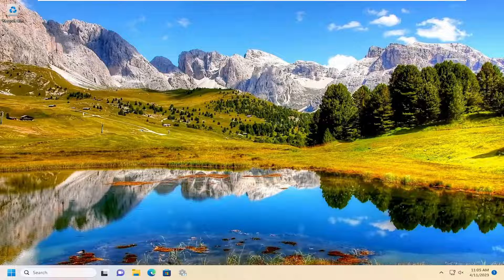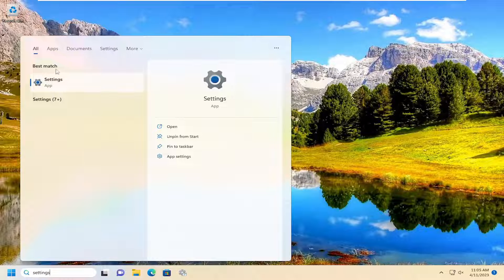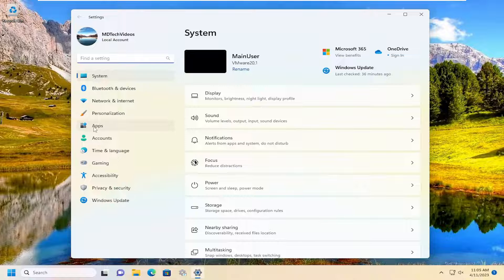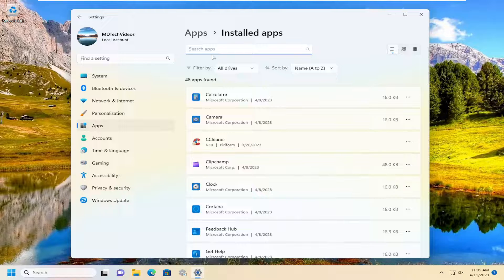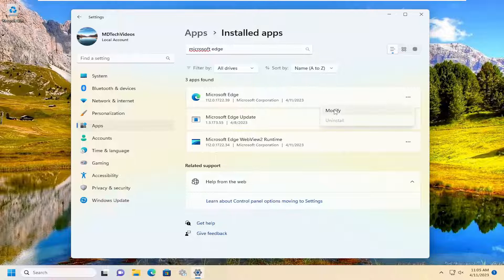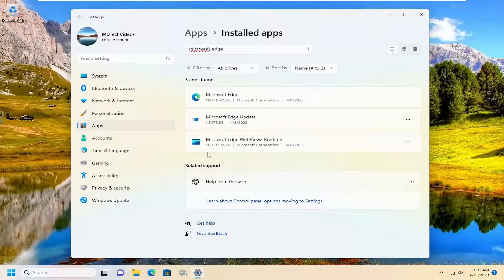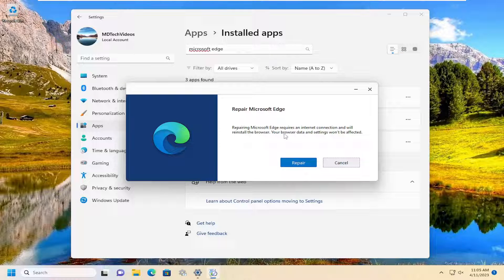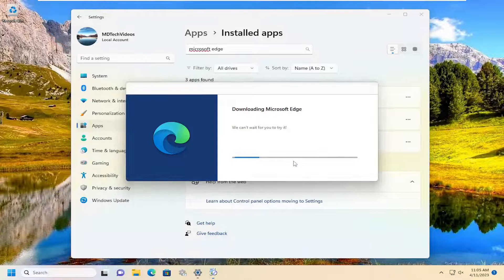FIX the STATUS_ACCESS_VIOLATION Error In Microsoft Edge [Tutorial]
The web is becoming more powerful, and so are the browsers. However, these browsers still crash in some instances, leaving users wondering how to address the issue.

You are not alone if you are currently experiencing a crashing Chrome or Edge with a status_access_violation error. It’s one of the most common issues browsers face today.

If you are having the error code: STATUS_ACCESS_VIOLATION on Microsoft Edge, go through this tutorial to get all the helpful information and solutions.

Status_Access_Violation is a common error that Microsoft Edge users encounter when loading a webpage or when a webpage crashes suddenly. It occurs due to a flaw in the browser's source code or unspecified program code registering for memory without permission.

The number of browsers that use the Chromium source code is steadily increasing. With Chromium, you have no concerns since you are enjoying all the Chrome pleasures without being limited to the resource-hugging Chrome browser.